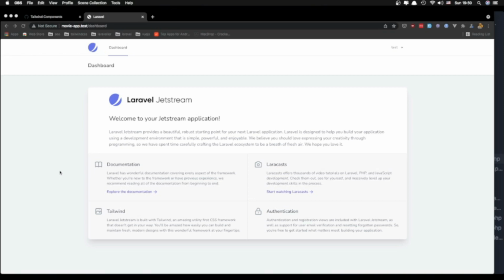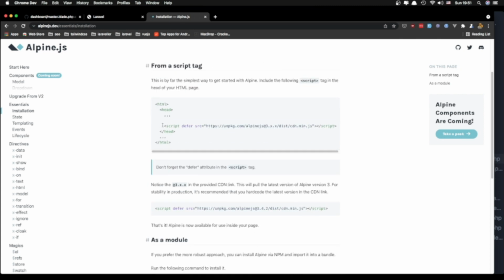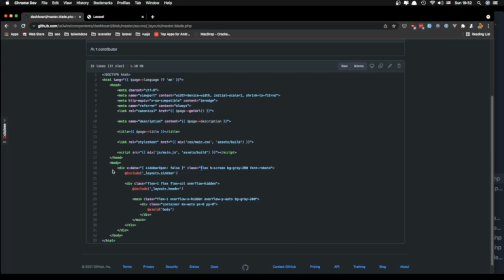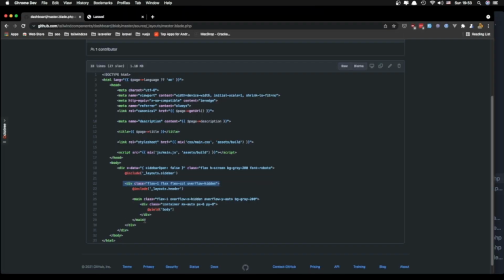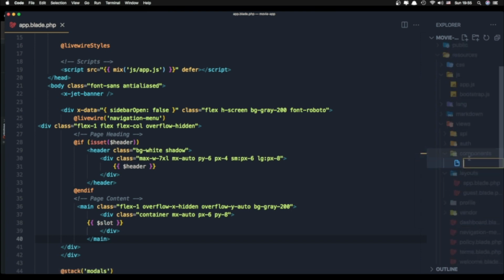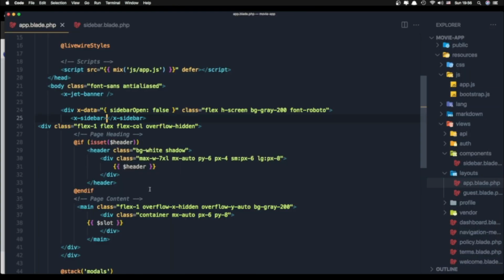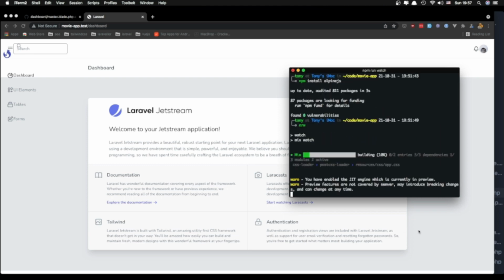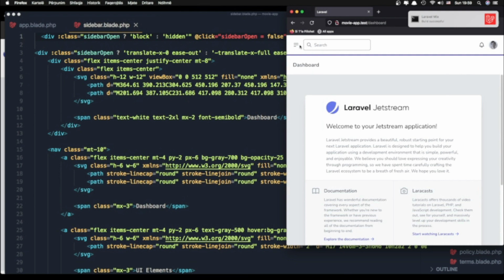Laravel Livewire Tutorial Create Movie Website - Add Tailwind Css Admin Dashboard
In this video we are going to fix the dashboard panel